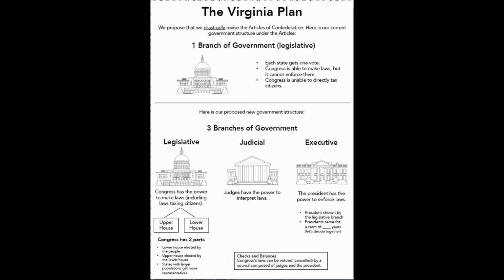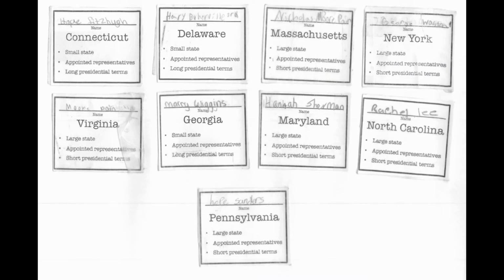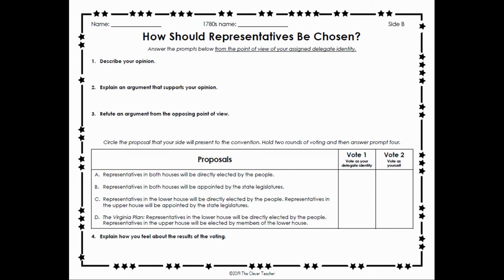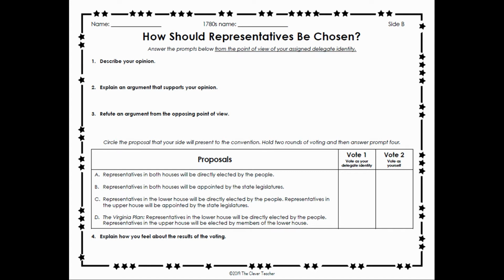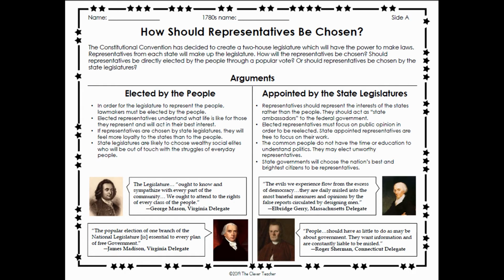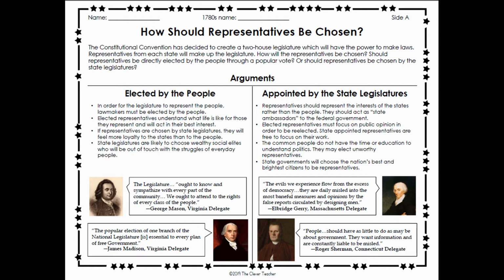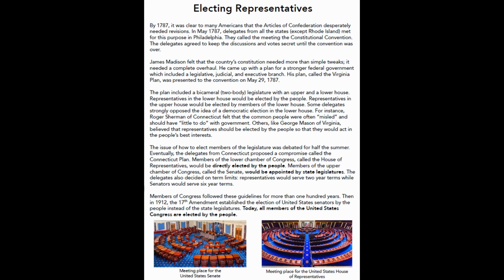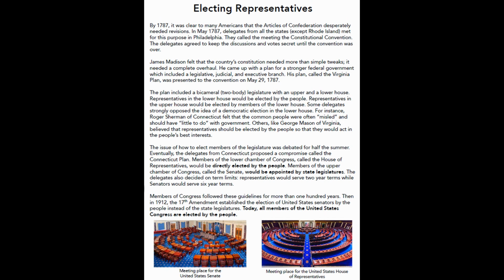Choosing representatives movie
Short video to start the discussion on how the founding fathers chose how to choose representatives in the new government.